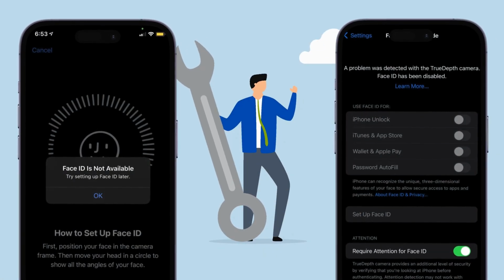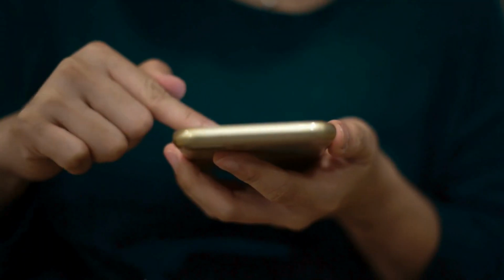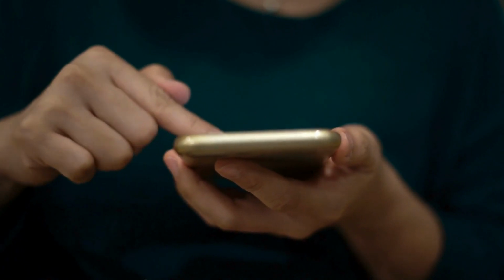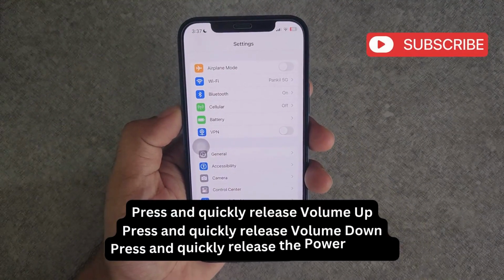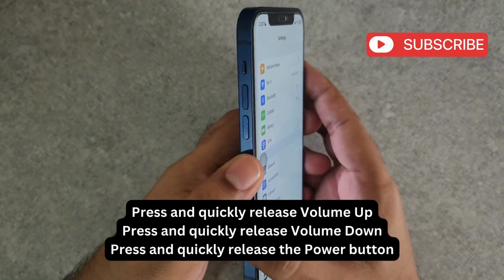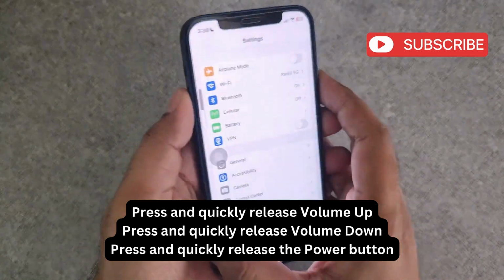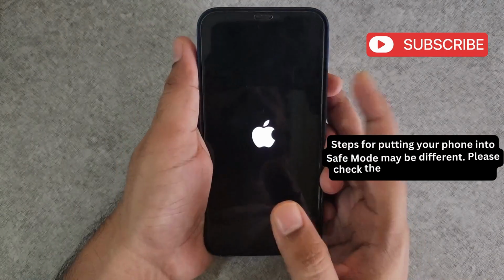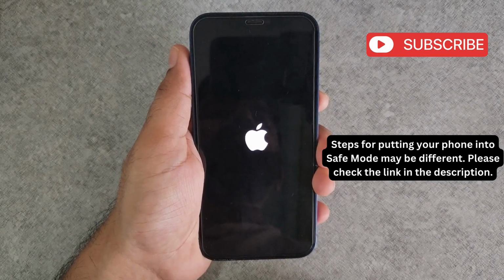How to Fix "Face ID Has Been Disabled" on iPhone (2025) – Quick & Easy Fix!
Is your iPhone showing "Face ID Has Been Disabled" or "Face ID Not Available"? Don’t panic! In this video, I’ll walk you through the best solutions to fix Face ID issues on your iPhone. Whether it stopped working after an update, a drop, or randomly, these steps will help you get Face ID back!

✅ What You’ll Learn in This Video:
1️⃣ Restart Your iPhone – The simplest fix that often works!
2️⃣ Check for iOS Updates – A bug might be causing the issue.
3️⃣ Reset Face ID & Set It Up Again – Step-by-step guide.
4️⃣ Check for Hardware Damage – Is your front camera or TrueDepth sensor damaged?
5️⃣ Restore iPhone via iTunes – Last resort for stubborn issues.

📌 Helpful Links & Timestamps in Pinned Comment!